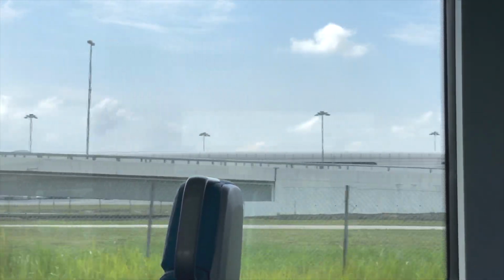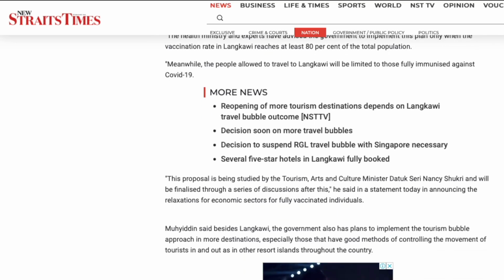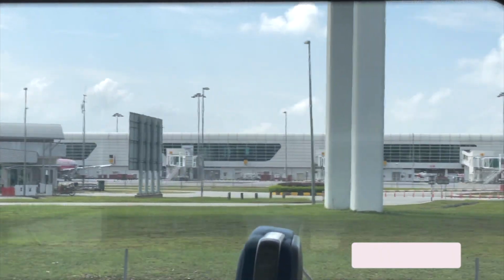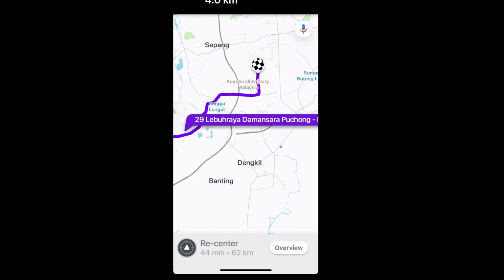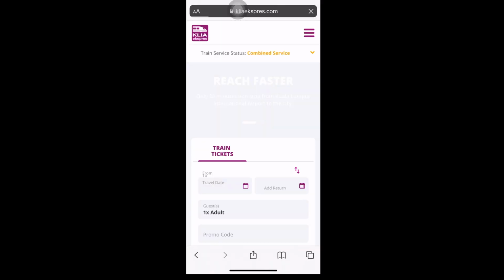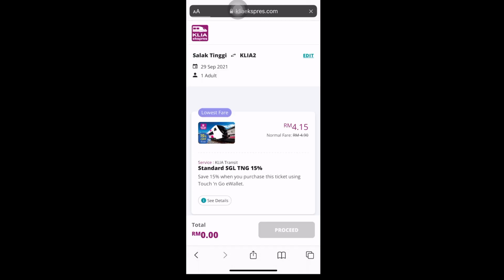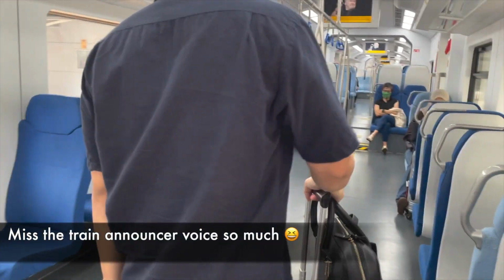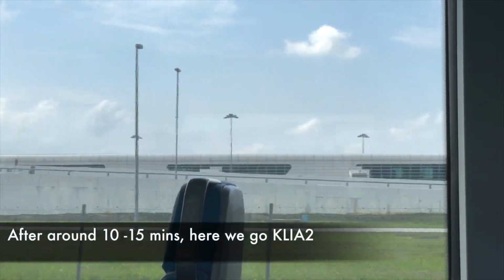SOP in KLIA2 for Langkawi Travel Bubble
This is how when you travel to Langkawi by Air Asia.

- Travel from house to Salak Tinggi Park and Ride Parking by driving my own car and park at there.
- Then taking KLIA Express from Salak Tinggi KLIA Transit to KLIA2
- Once we entered the departure hall, the Airport police guided us to the self-test counter for Covid-19 self test which is mandatory under the Langkawi Travel Bubble SOP.
- You can either purchase and bring along your own test kit, or purchase at there, or do the test at any health facilities within 48 hours from the flight and bring along the test report with you to the airport.

The whole process of Covid-19 self test  takes around 15 - 20 mins only.

Personally think this is the best timing for travelling as the crowds is much lesser, you can enjoy the view without so many crowds there. Air ticket and accommodations are cheap. But have to make sure to adhere strictly to the SOP and do the proper protections in order to be safe from the Covid-19 infection.

Here I list down all the transportation expenses and also the Covid-19 self test kit:

Transportation Expenses:
- Air Asia return tickets to Langkawi RM 115
- KLIA Express RM 8.35 per trip
- Parking at Salak Tinggi Park & Ride RM 8 per day
- Covid-19 Test Kit RM 19.90 per set